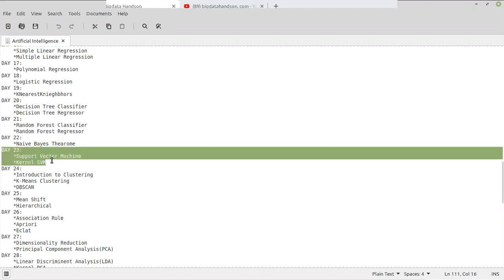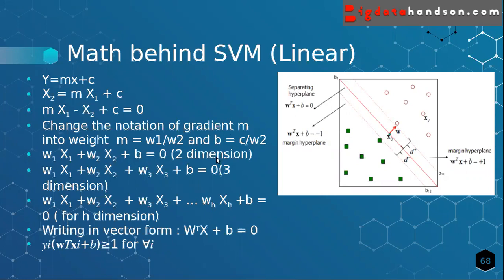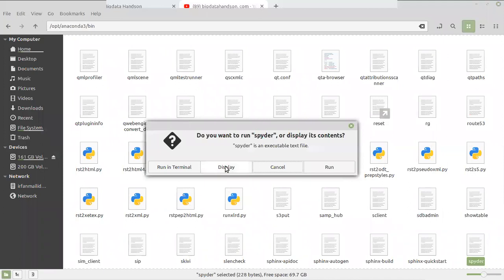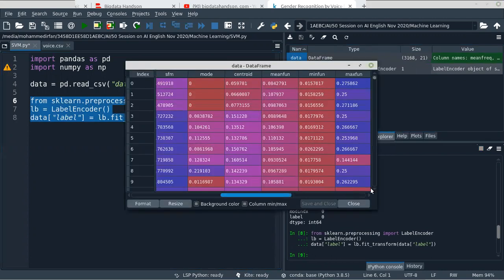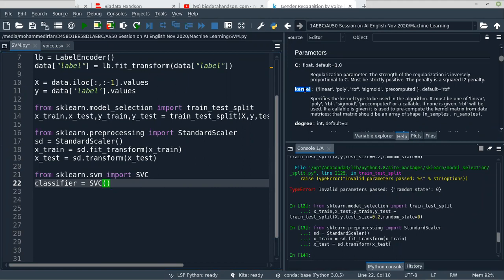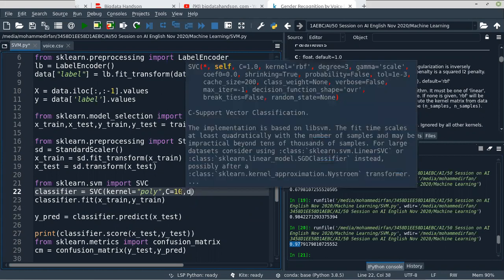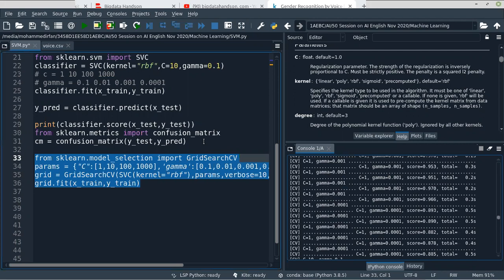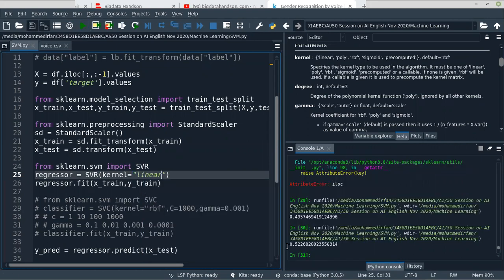Support Vector Machine(SVM) | Machine Learning |AI_Part 23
Day 23:

50 Free online session on Artificial Inteligence /Python /Machine learning / Deep learning /Reinforcement Learning session Part 1 to Part 50
Pass code: 123

Time : 6.30 am - 7.30 am (Indian Time)
Date and time : Nov 13th 2020 to Jan 02nd 2021
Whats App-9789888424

Dec 8th 2020:
Day 23: Support Vector Machine(SVM)| Machine Learning